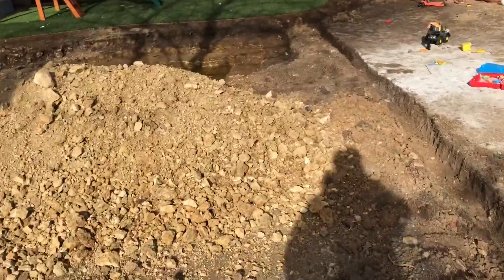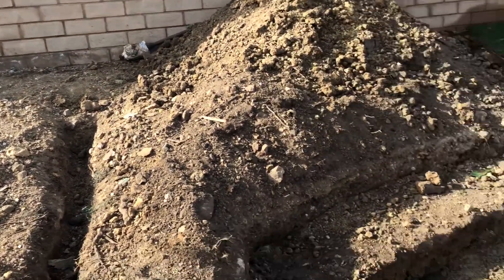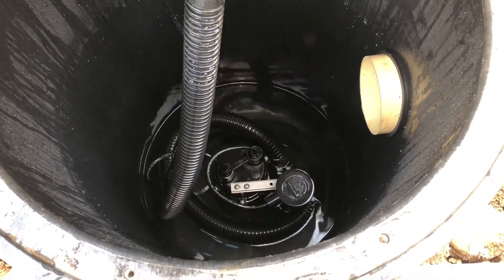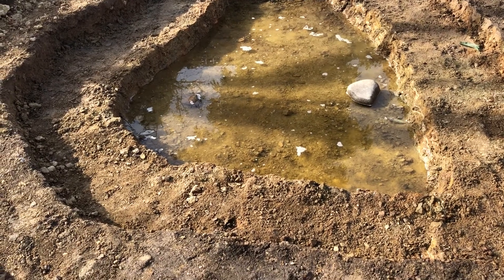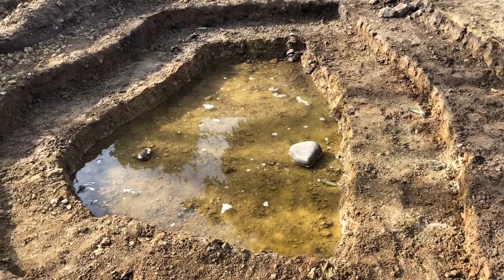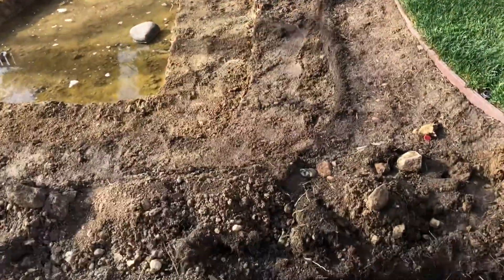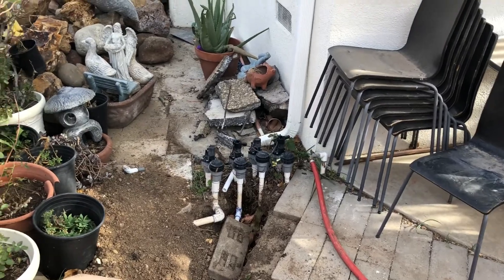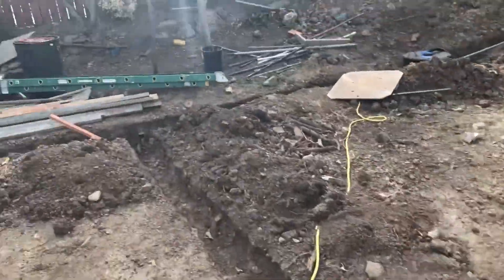Giant pond build part two